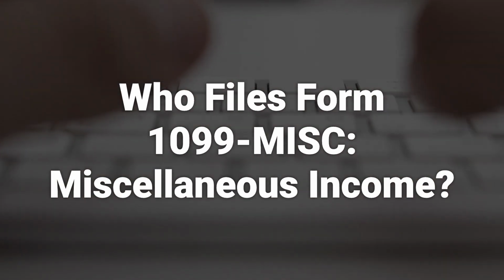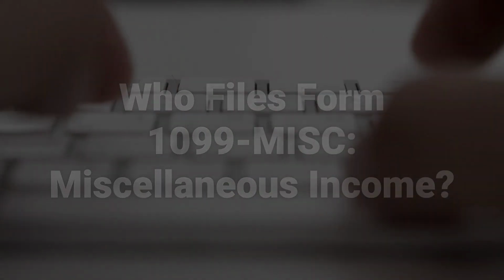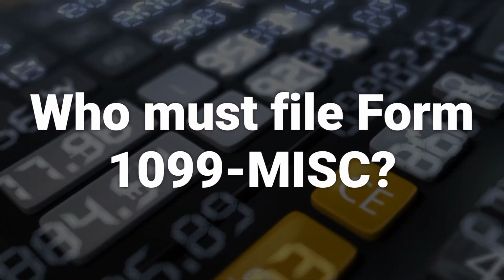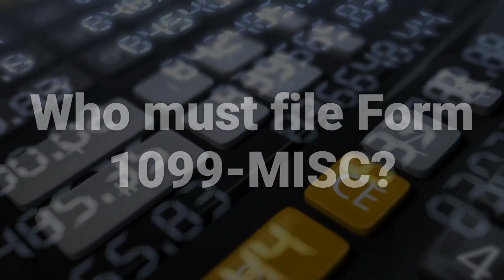What is IRS Form 1099-MISC: What It Is and What It's Used For?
IRS Form 1099-MISC is used to report certain types of miscellaneous compensation including rent, royalties, prizes, and awards, healthcare payments, and payments to an attorney. It is also used to report nonemployee compensation for independent contractors, freelancers, sole proprietors, and self-employed individuals, but this changed starting in the 2020 tax year. A taxpayer would receive a Form 1099-MISC if they paid at least $10 in royalties or $600 in other types of miscellaneous income to another person throughout the calendar year. Form 1099-MISC must be completed and filed with the IRS, and the recipient must receive the form by Feb. 1 and file it with the IRS by March 1 (March 31 if filing electronically). Recipients are required to report the payments as income on their tax returns.
9ada